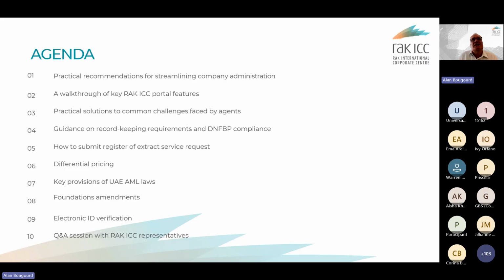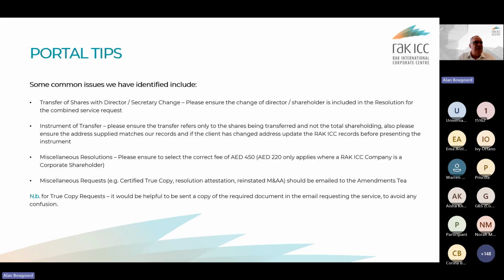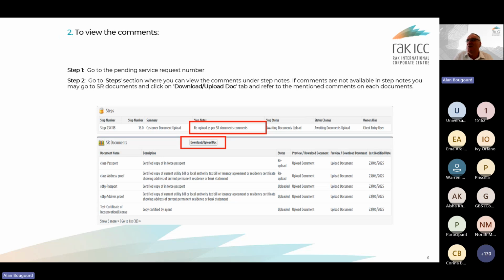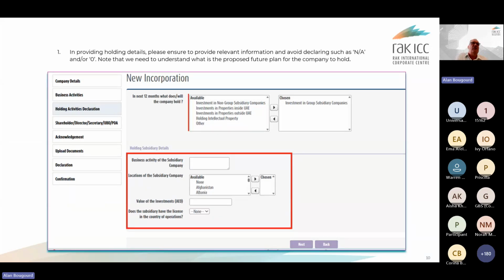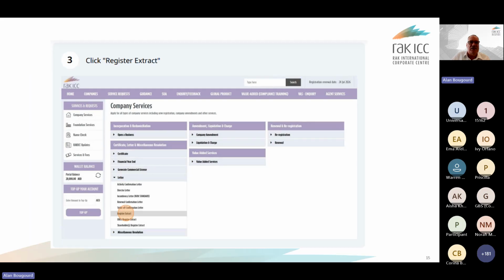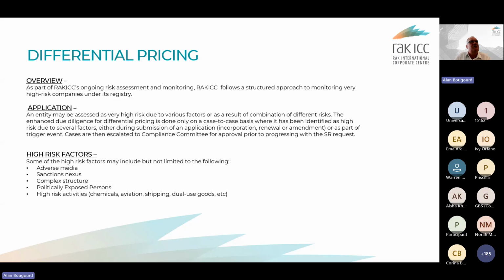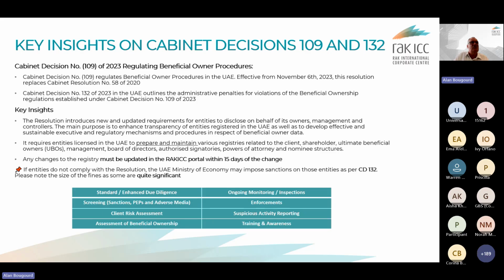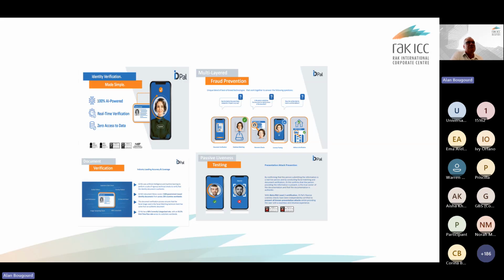RAK ICC Registry Webinar Recording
In this webinar we covered practical tips for streamlining company administration, a walkthrough of key RAK ICC portal features, and solutions to common challenges. We also discuss important topics like UAE AML laws, record-keeping requirements, the latest foundation amendments, and much more.